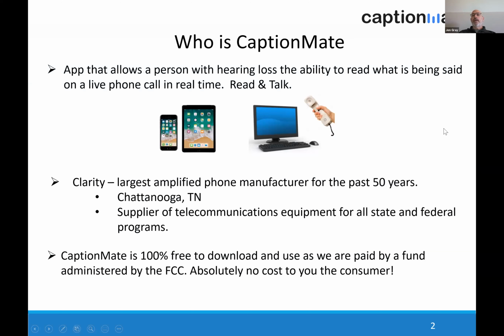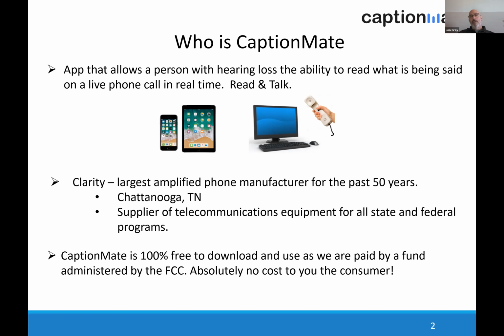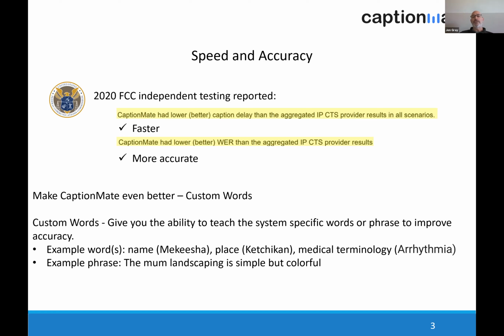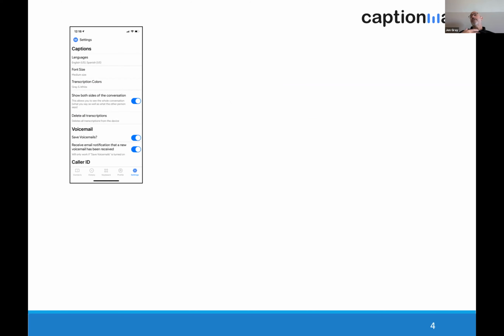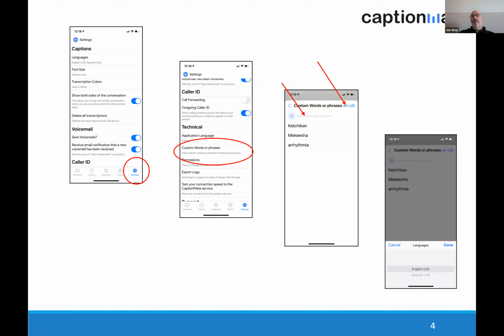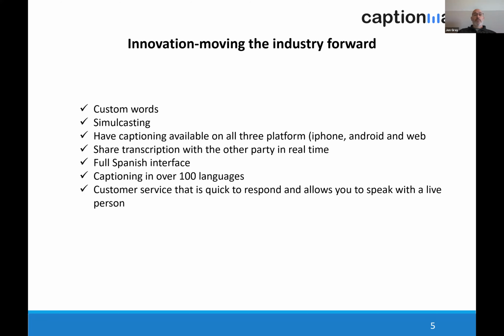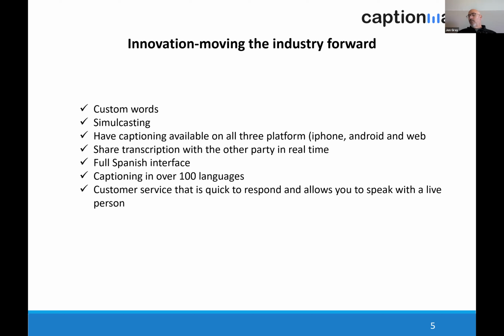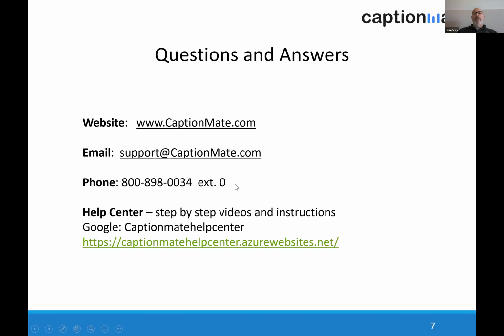HLAA Product Showcase Webinar: Power Up Your Call Captioning With Custom Words on CaptionMate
CaptionMate is a free captioning app for individuals with hearing loss that is available on iOS, Android and the Web. The cost of captioning each Internet Protocol Captioned Telephone (IP CTS) call is funded through a federal program, and the cost of the calls are paid for by contributions from other telecommunications users to the Telecommunications Relay Services (TRS) fund administered by the Federal Communications Commission (FCC). Come and learn how to increase the power and accuracy of call captioning with CaptionMate’s newest feature: Custom Words.

We’re excited to bring you the latest in call captioning technology! If you have certain words like your name, your city, or specialized words for your occupation that captions often get wrong, now you can easily enter these words into our Custom Words feature and see them corrected in your very next call!

Jon Gray demonstrated CaptionMate’s app, and explained how this latest feature makes captioning your calls even easier and more accurate. He covered how CaptionMate is easy to use in an office environment or at home, or with a Zoom call or any other webinar. He went over how CaptionMate leverages ASR to provide a speedy and accurate captioning solution, and how to do things like capture both sides of the conversation, change the language on the fly, modify your themes and color settings, how the app can be used on your own phone (iOS, Android and landline), and how to share the transcriptions with the remote party.